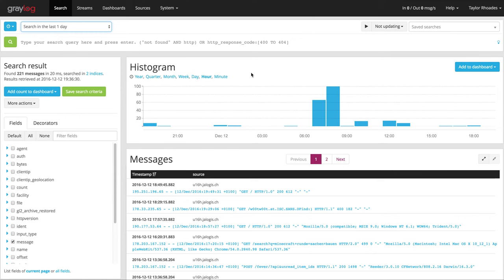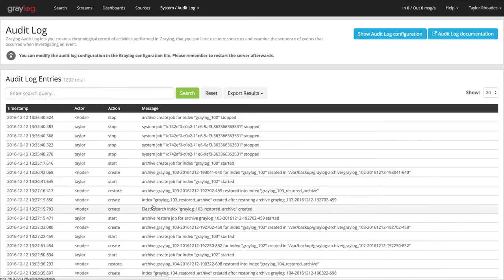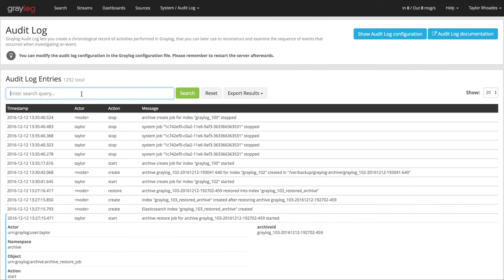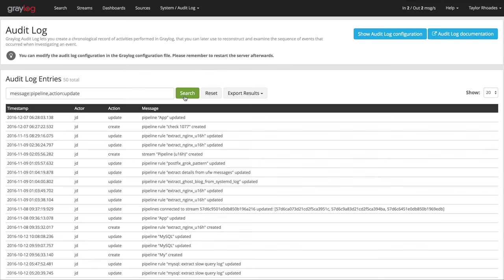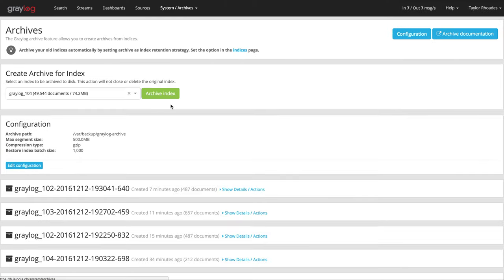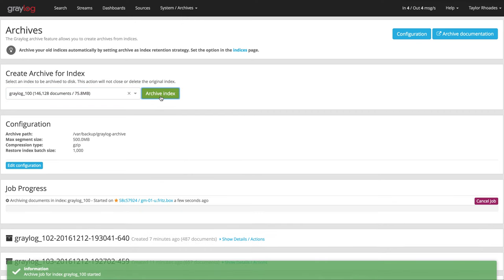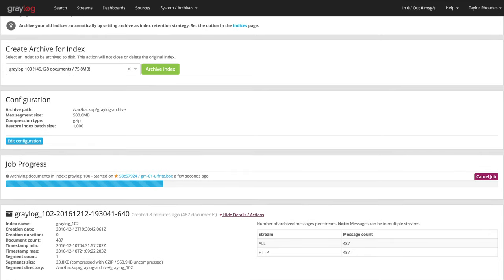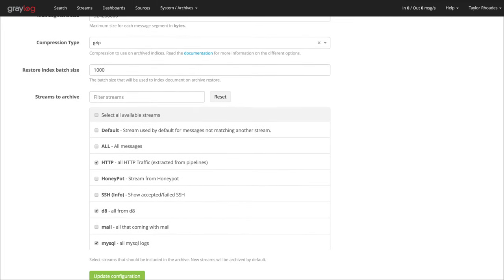Graylog's Archiving and Audit Log Features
Graylog Enterprise, built on top of the Graylog open source platform, offers additional features that enable users to deploy Graylog at enterprise scale and apply Graylog to processes and workflows across the whole organization.

The Audit Log feature is valuable for compliance purposes and keeps track of changes made by users to a Graylog system. Archiving  is useful in controlling the cost of storage by archiving log messages until you need to re-import for analysis.